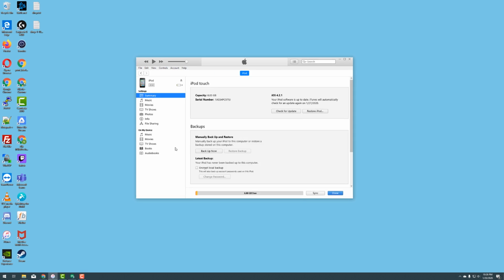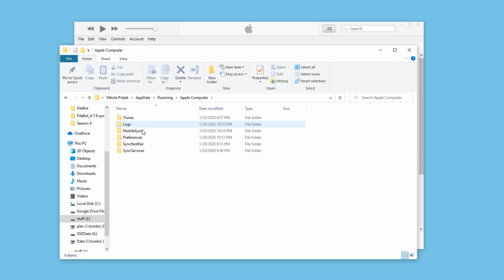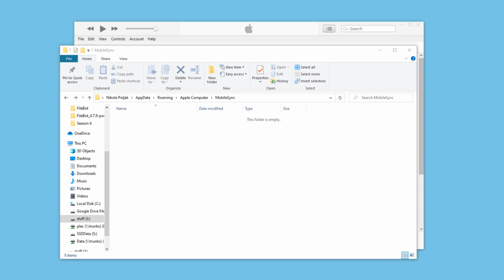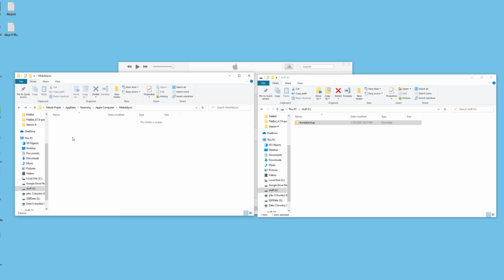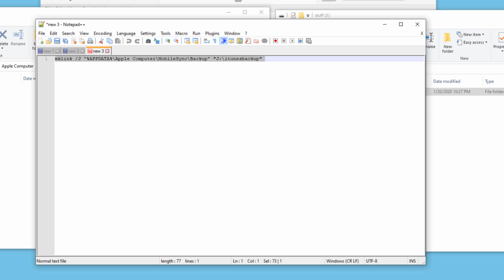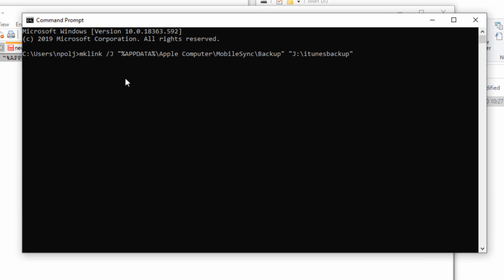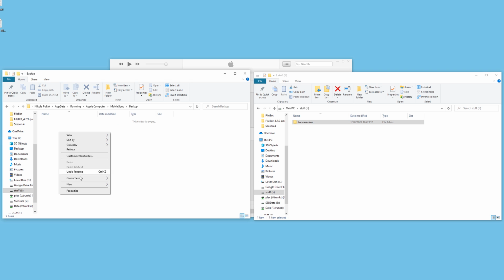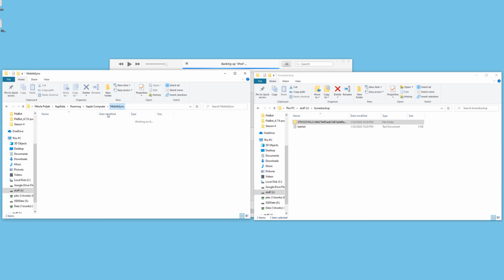Change iTunes Backup Location on Windows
Check out our today’s Tech News headlines In this video I got over changing the backup location for your device. When backing up your device in iTunes it will save it to your hard drive. The only way to change this is by creating a symlink to another location. In this video we change the location to a USB drive.

Amazon Links!